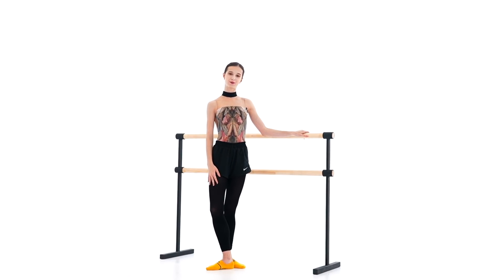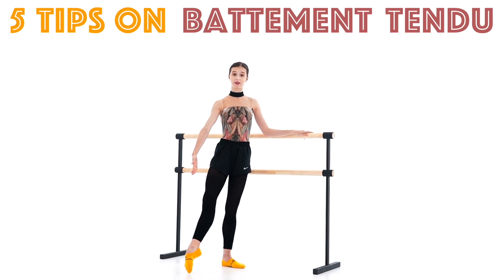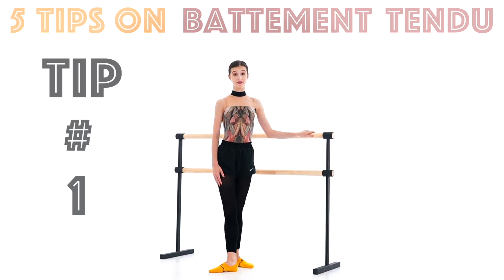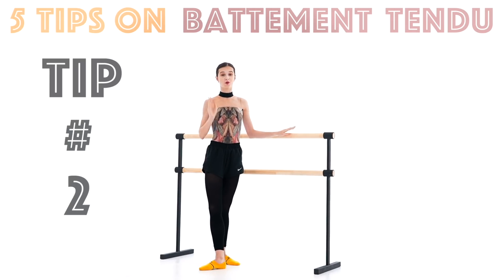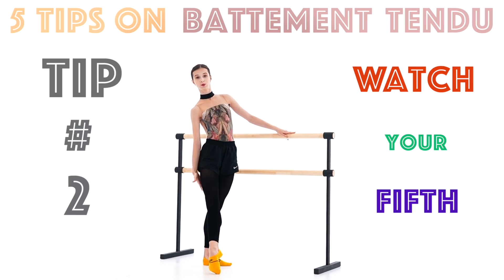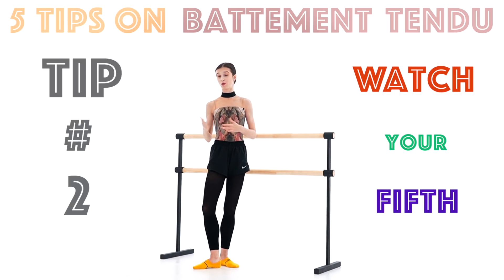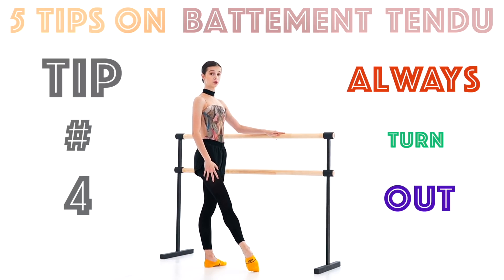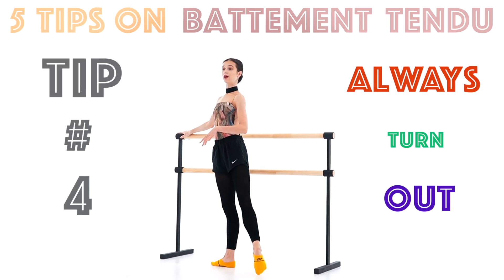5 TIPS on BATTEMENT TENDU from Mariinsky ballerina Maria Khoreva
In this video I want to give you guys five of my favorite tips on how to train your BATTEMENT TENDU in class, and how to use these skills while then rehearsing and on stage performing. BATTEMENT TENDU is the key, one of the most important exercises for the dancer and you really need to keep working on it all the time because I feel like it can help with developing your feet strength, your turnout and even your core strength if executed correctly! So hopefully these tips can help some of you and hopefully you enjoy this video!